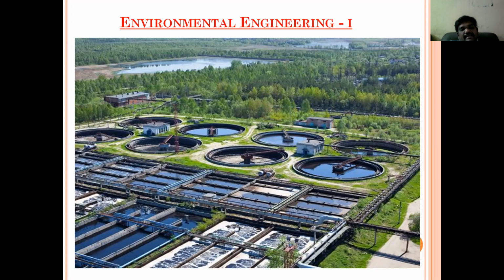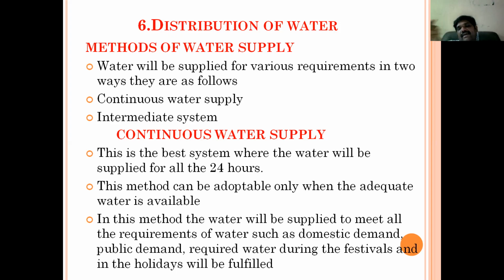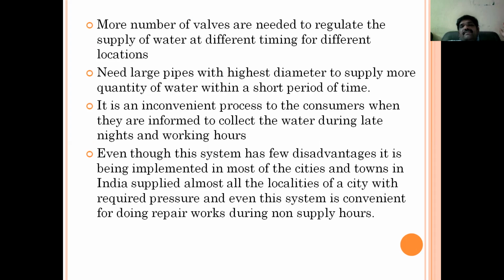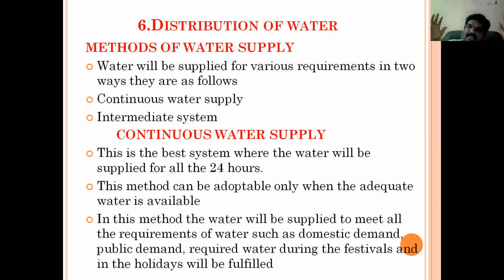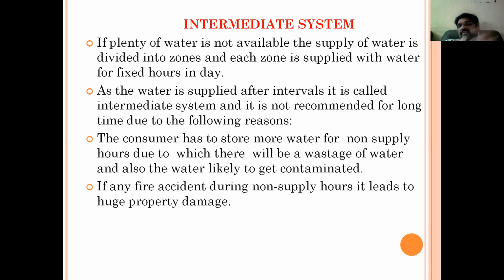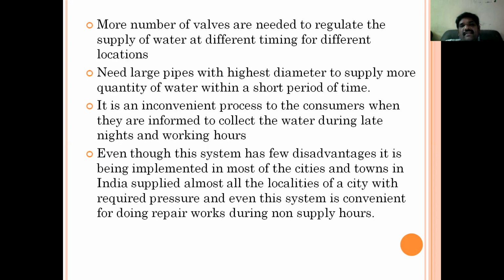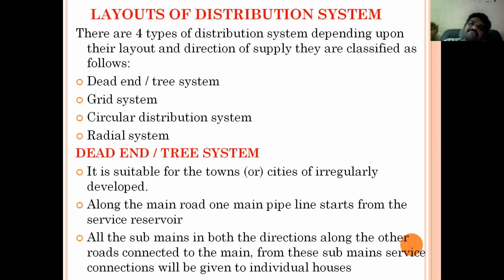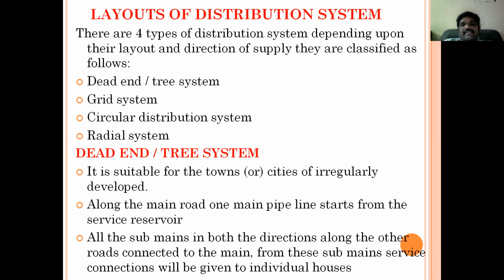Water Supply Engineering - Distribution of Water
Water distribution system is a network of pipes, storage facilities, and appurtenances that deliver water from the treatment plant to the consumer safely and efficiently.
Objectives:
Supply adequate quantity of water.
Maintain sufficient pressure for domestic, commercial, and firefighting use.
Ensure continuous and safe supply of potable water